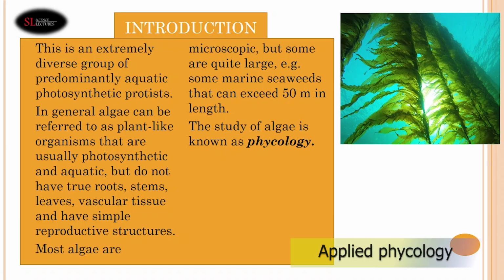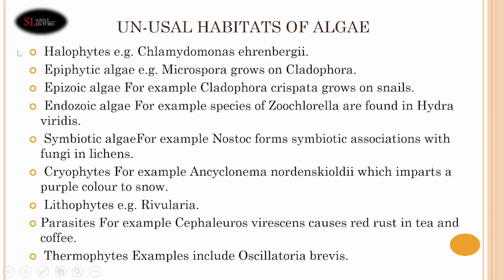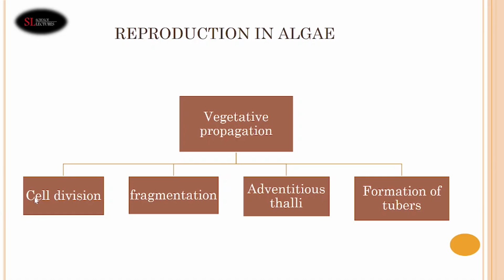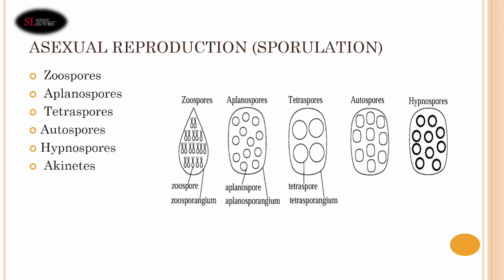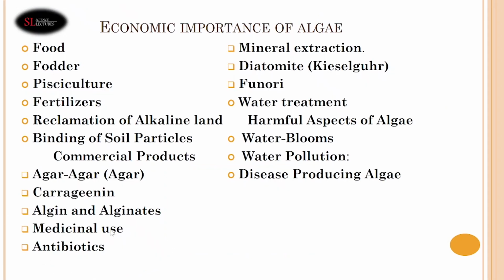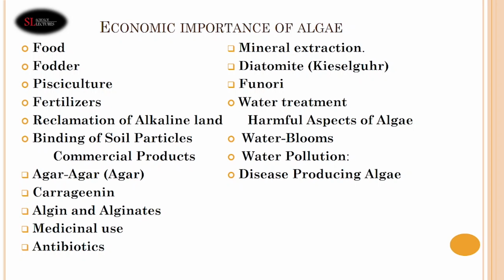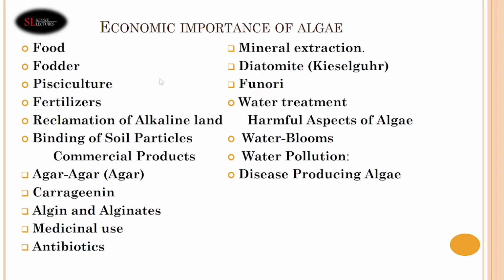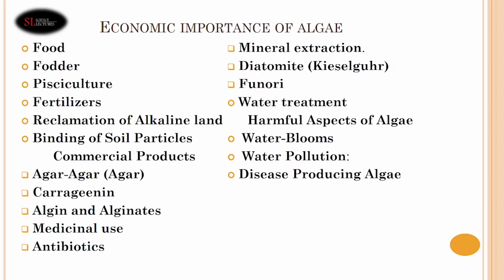Applied Phycology Lesson 1Algae habitats, reproduction and economic importance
criteria used to classify algae , spre produced by algae , silica, diatoms